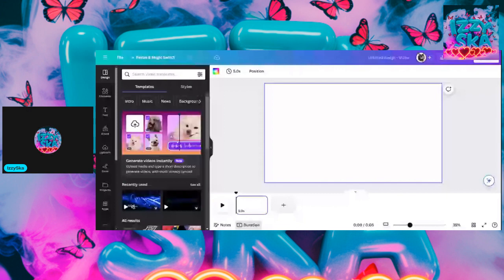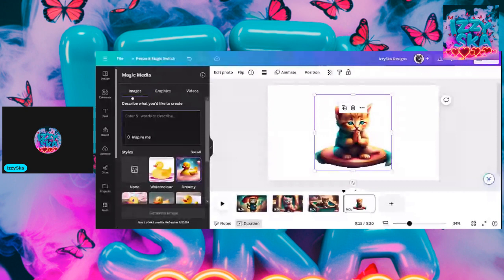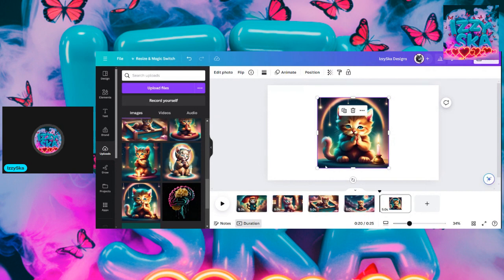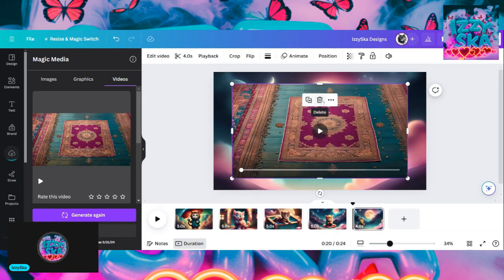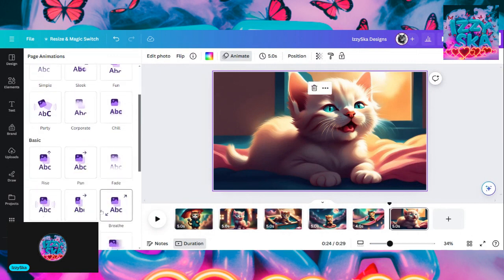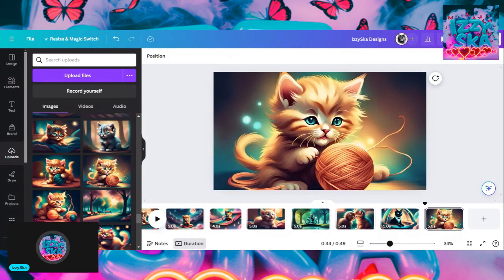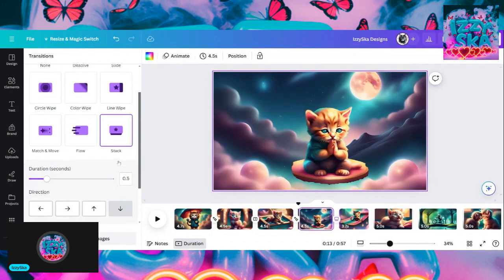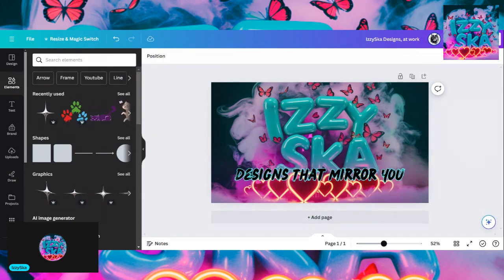IzzySka Designs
Hello, Im IzzySka!
Designs to mirror you!
Itz Izzys World and you're invited!